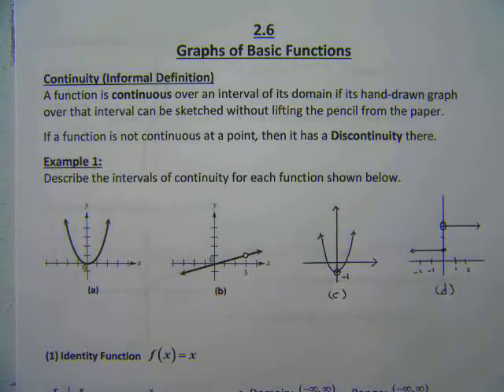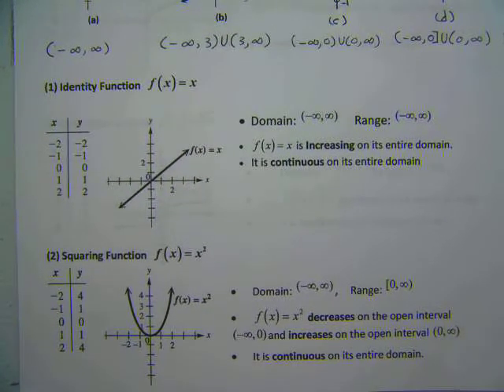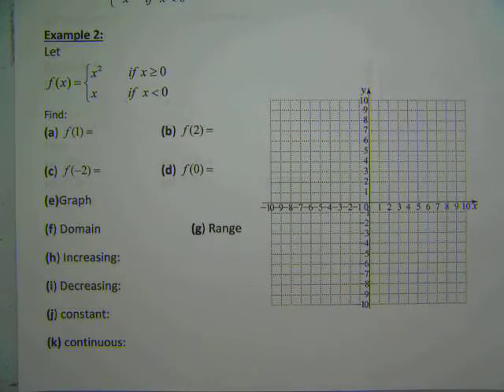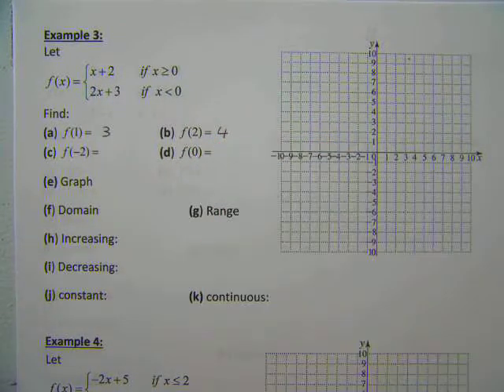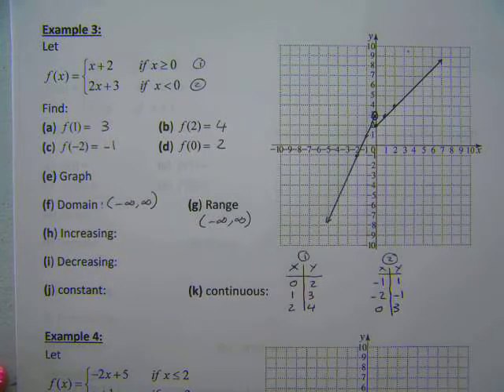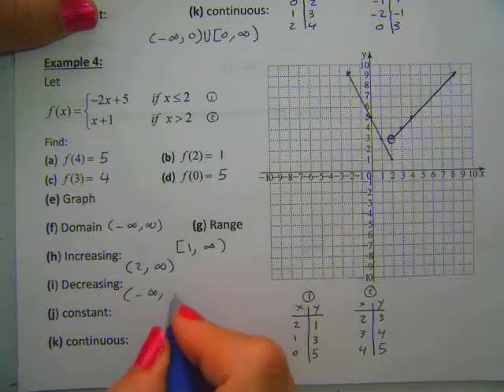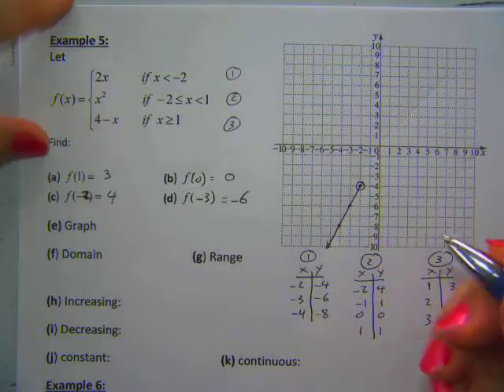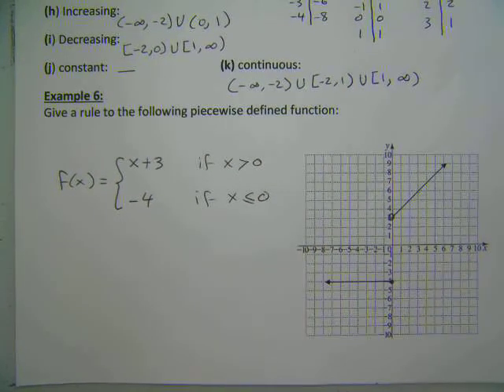Col_Alg_Section 2.6